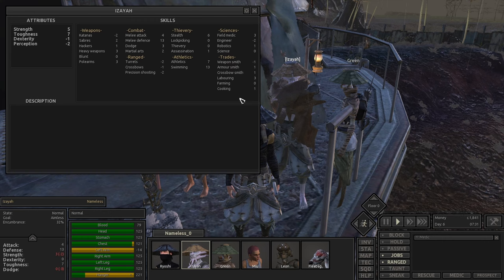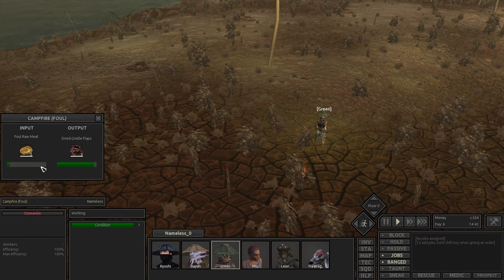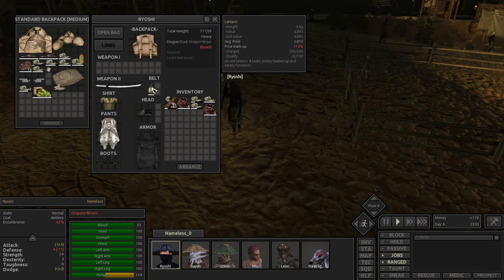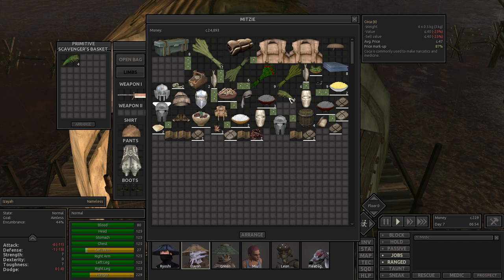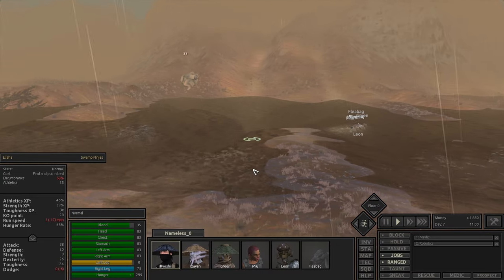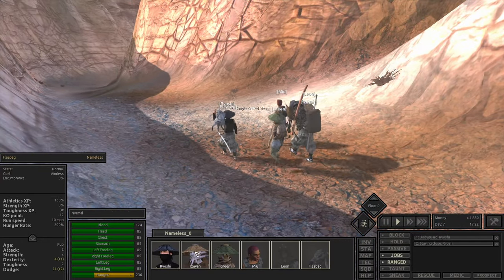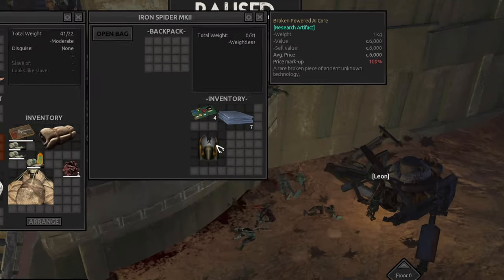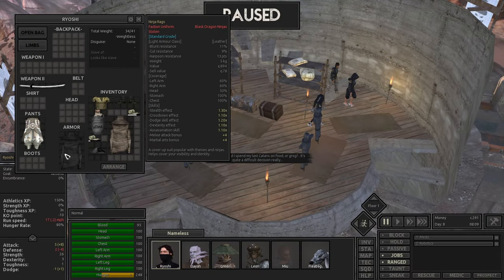A Lucky Break! | Let's Play Kenshi Modded | Ep3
In this Modded Kenshi Playthrough we play as Ryoshi, a nobleman's son who wakes up to find his home and all that he knows and loves has been destroyed by someone known as Oni. All that he has left to remember his family is the family's meitou sword, a letter from his late father, and 50k Cats in debt! Can Ryoshi claw his way out of debt, restore his family's name, and avenge his father's death?

A free-roaming squad based RPG focusing on open-ended sandbox gameplay features rather than a linear story. Be a trader, a thief, a rebel, a warlord, an adventurer, a farmer, a slave, or just food for the cannibals.

Research new equipment and craft new gear. Purchase and upgrade your own buildings to use as safe fortified havens when things go bad, or use them to start up a business. Aid or oppose the various factions in the world while striving for the strength and wealth necessary to simply survive in the harsh desert. Train your men up from puny victims to master warriors. Carry your wounded squad mates to safety and get them all home alive.

Kenshi is a role-playing video game developed and published by Lo-Fi Games

==Music==